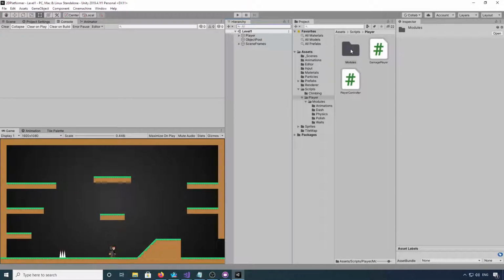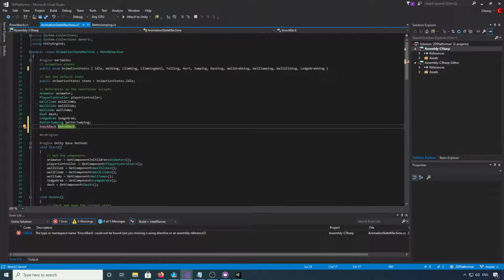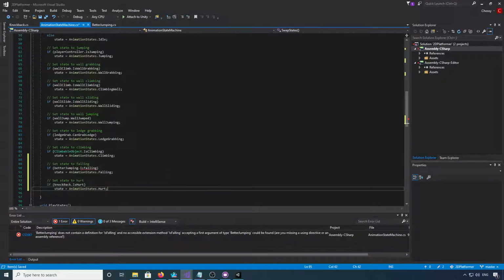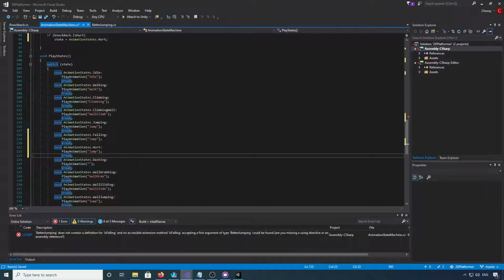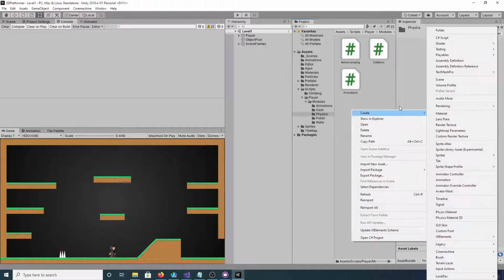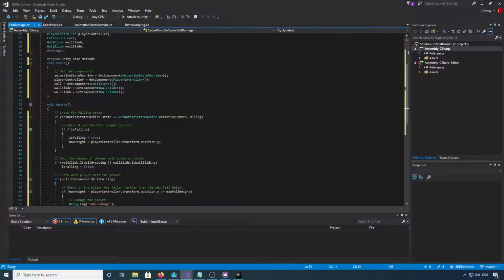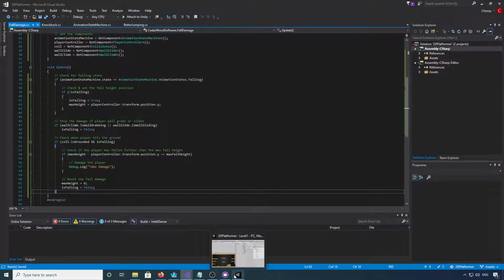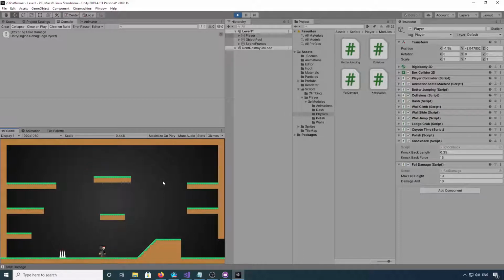Modular 2D Platform Controller Unity: Part 20 Fall Damage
In this episode we add fall damage to the player controller.